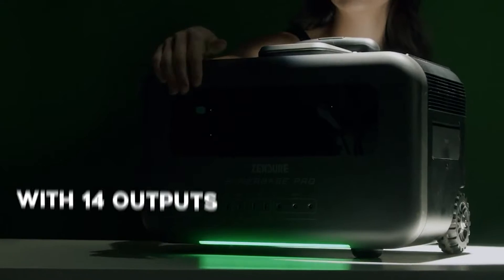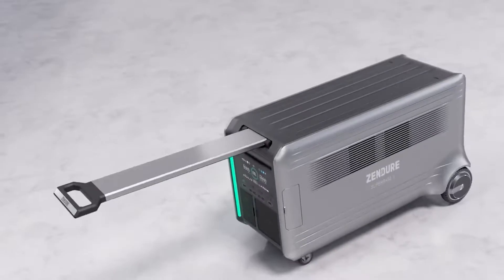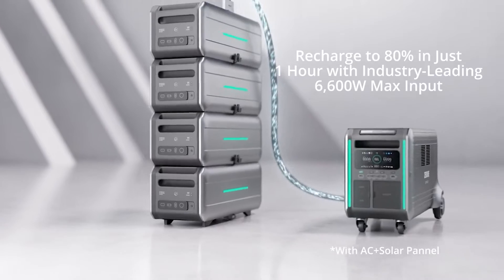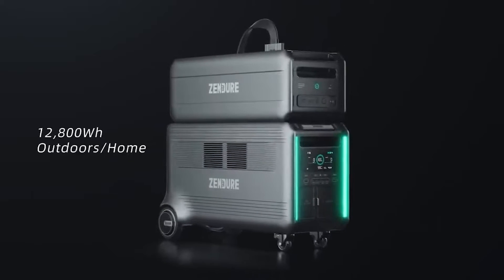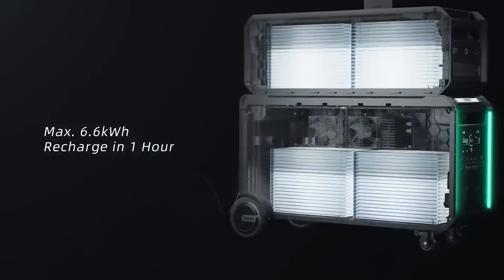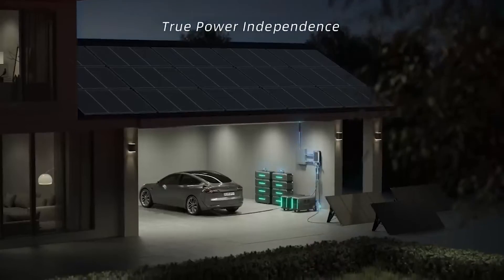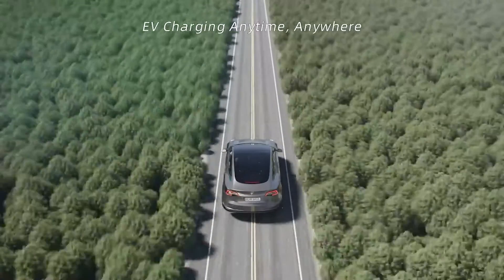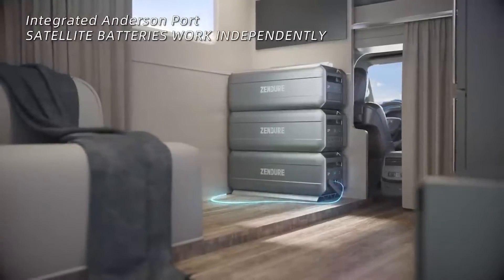First-Ever Semi-Solid State Home Battery System, Addressing Global Issues of Climate Change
Now on Kickstarter, you can help finance the Zendure SuperBase V home energy storage system.

At the time of writing, the campaign had collected over US$2.9 million, with 34 days left to go. In order to boost storage capacity and improve safety, the company says its power bank is the only one on the market that utilises a semi-solid state battery. The home energy storage system accepts inputs of up to 6,600W and outputs of 120 V/240 V.

In the event of a power outage, Zendure says its device can keep a normal home running for more than a week on its expandable 6.4 to 64 kWh of power. It takes around three hours to charge the smartphone using solar panels at a maximum power of 3,000 W, or 2.5 hours using a wall outlet at 3,600 W. With a maximum output of 3,800 W per unit, and the ability to daisy-chain two units for 7,600 W, this system is ideal for industrial applications.

A variety of outlets, including those for cars and standard wall outlets, are available at the generator. The gadget may be managed by voice commands using Amazon Alexa or Google Assistant, and energy use data can be seen and managed in the phone app.

For a pledge of $2,499 USD, backers of the Zendure SuperBase V4600 home energy storage system on Kickstarter may get their product. In the future, this device is projected to sell for US$4,599, so you're saving 46% by purchasing it now. The United States, the United Kingdom, Australia, Canada, and the Netherlands are the only nations to which the corporation will be shipping this November.